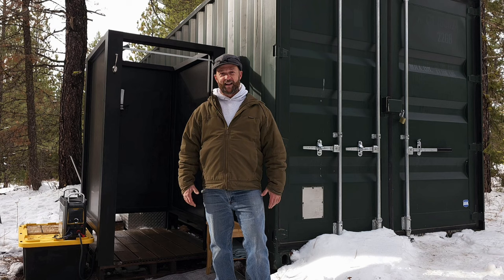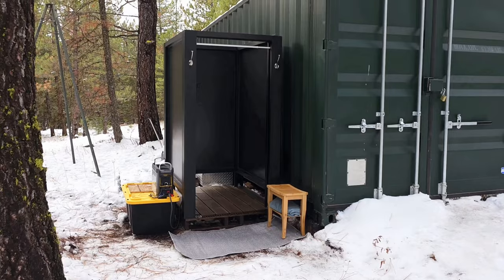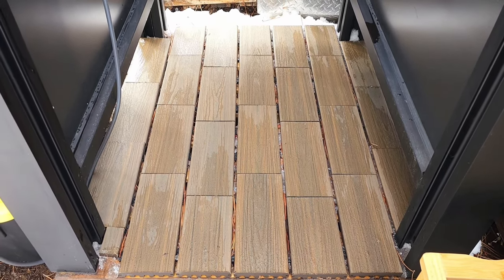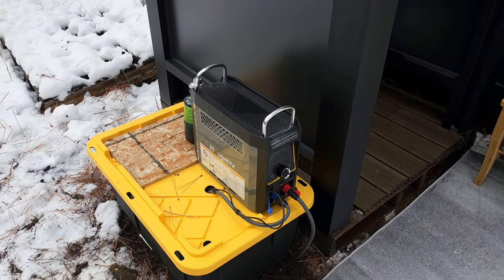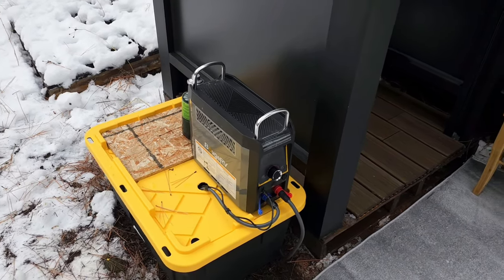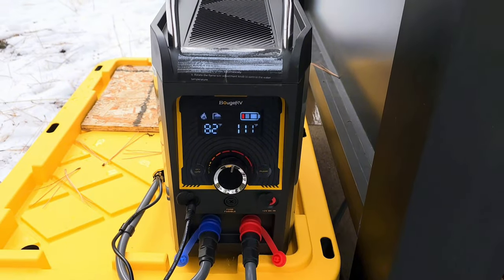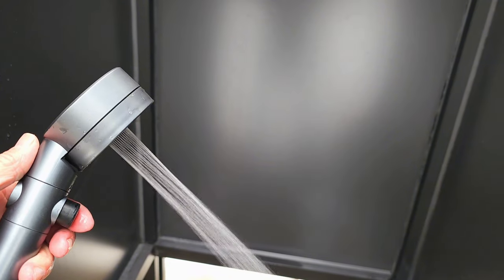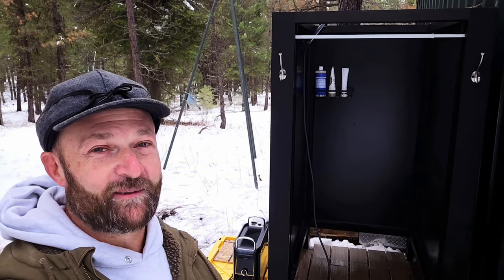Simple DIY Outdoor Shower in the Woods - BougeRV Hot Water Heater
How do we shower off-grid? In the A-frame Cabin Tour video I posted, I had several people ask where we showered. This video covers our outdoor shower set-up.

The BougeRV Hot Water Heater is a must for off-grid and outdoors. This portable water heater is not just great for off grid but for camping, overlanding, and hunting. It also makes a great pet wash. If your power options are limited, it can also be charged with 12v solar power.

Shower Head Holder

NEW HERE?
Thanks for stopping by my channel.  My family and I have been building an off-grid cabin property for the last few years. On this channel, I am sharing our journey and experiences as well as sharing adventures and lessons we learn along the way. I hope you will join me in this journey to build an off-grid cabin and establish a homestead.